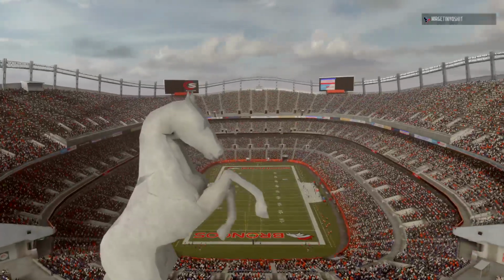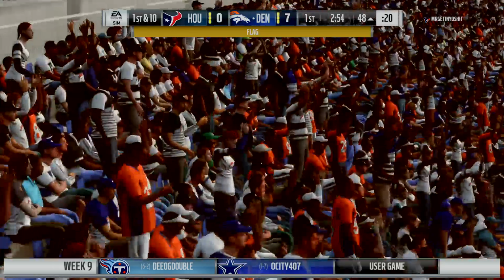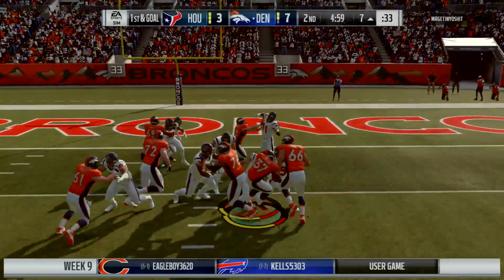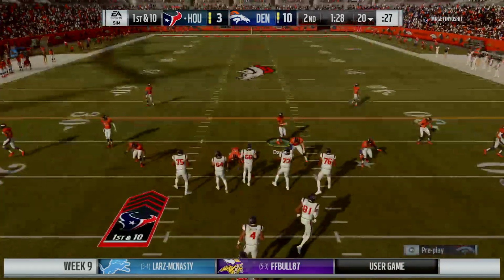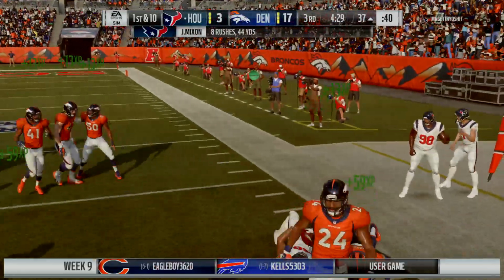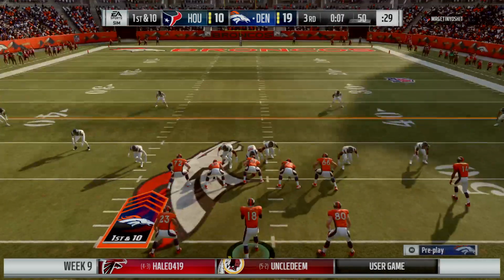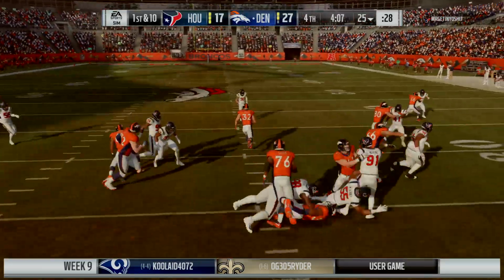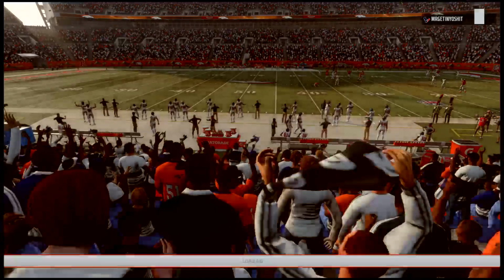BlackBoy2011's Live PS4 Broadcast